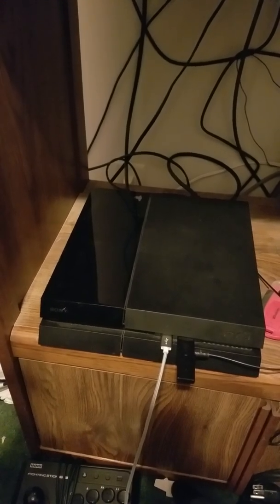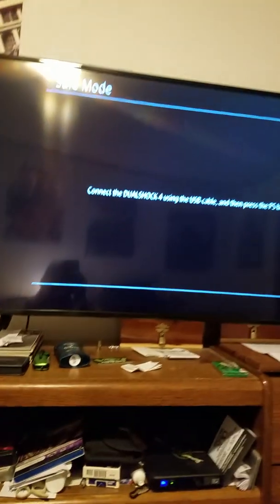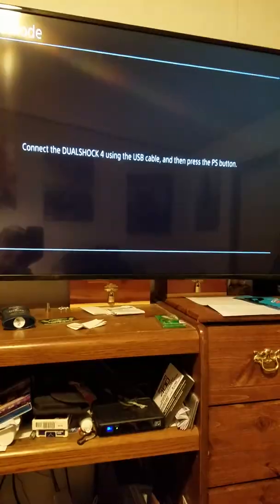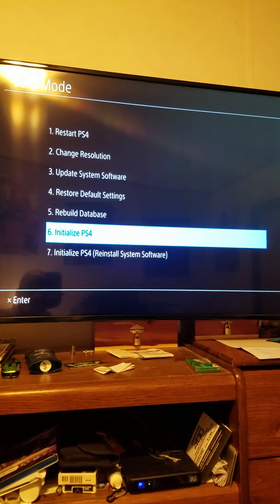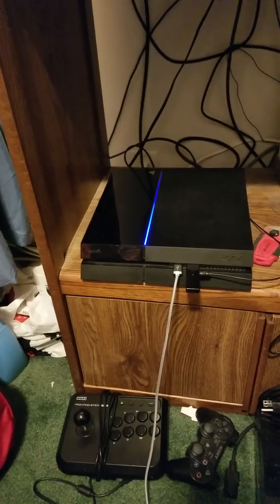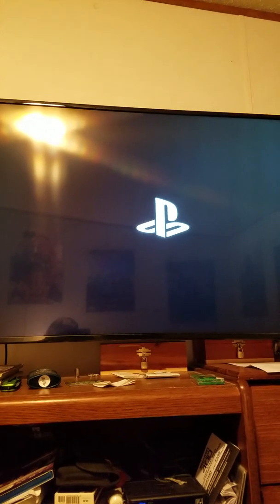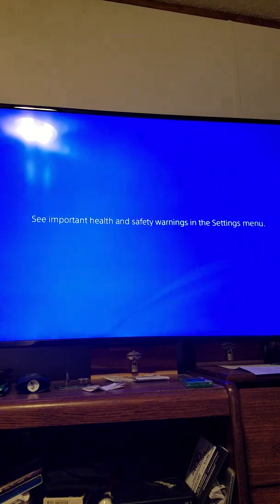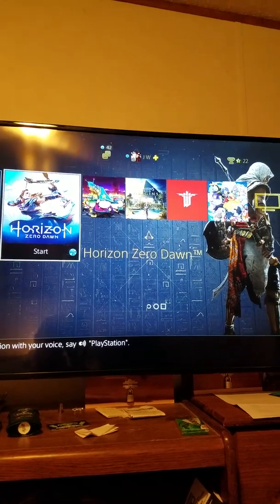PS4 easy Lockout Fix. NO FACTORY RESET.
If you are having problems with your PlayStation 4 not turning on from Rest mode, and saying that you have to Download the current update on a USB.

Here is a easy solution.